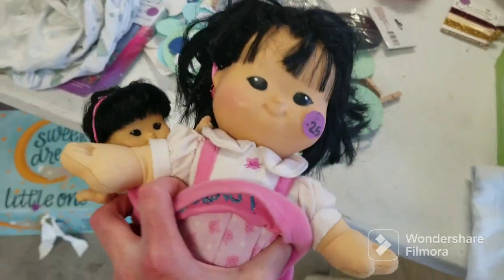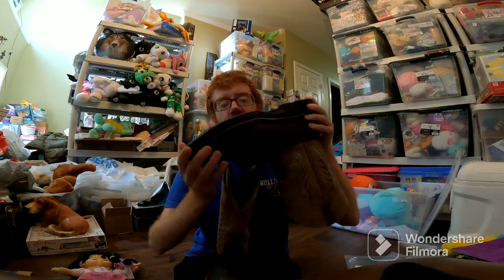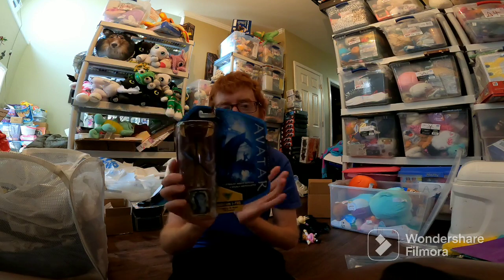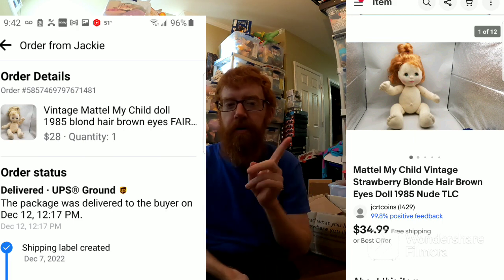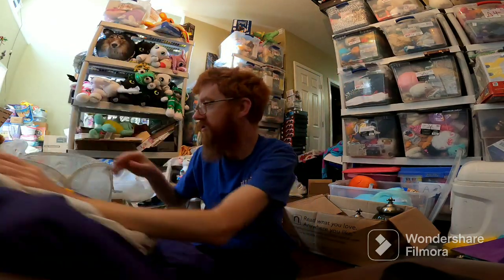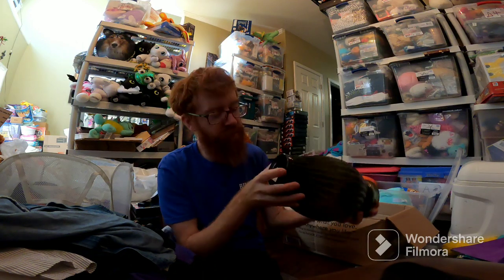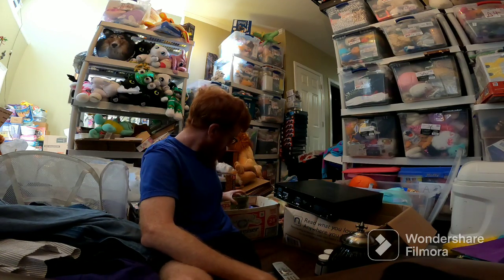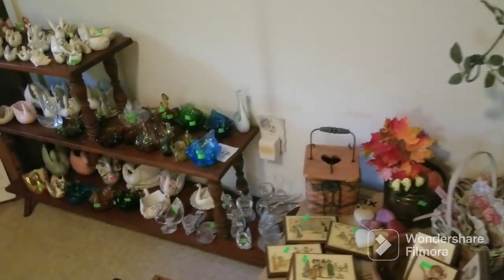Big money finds at garage sales during the winter!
Come see what I found at these garage sales during the winter months.

14" x 20" poly bags I use for big plush like squishmallows:

Labels I use for my Dymo 4XL Thermal printer:

9" x 12" poly bags I use to ship plush and clothing items:

The bubble wrap I use for my business:

Dymo 4XL is the thermal label printer I use:

keywords: work from home in 2021 full time reseller yard sale estate sales estate sale ride along thrift with me auctions ebay reselling ebay haul vlog  Amazon roadtrip sourcing hunting treasure hunt picking auctions auction picker garage sale yard sale local auction resell video ebay video make money at auctions make money from home make money online picking picking garage sales reselling garage sale profits treasure hunting buy and sell reseller community reselling community garage sale video thrift store haul garage sale haul